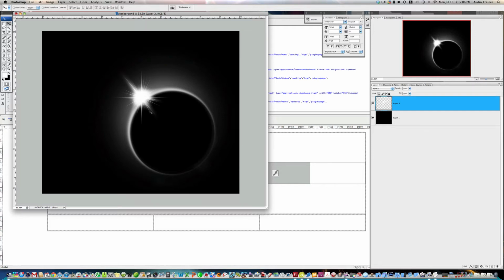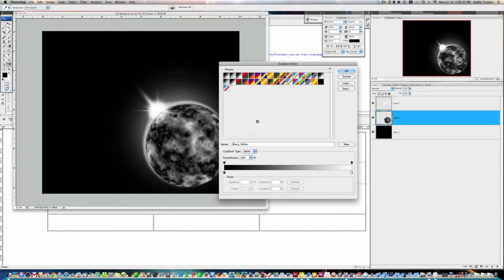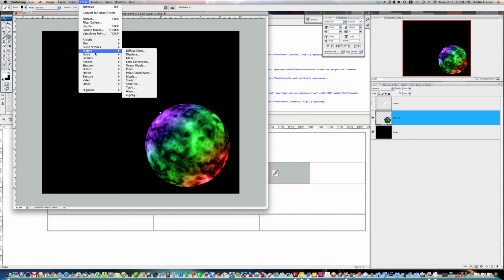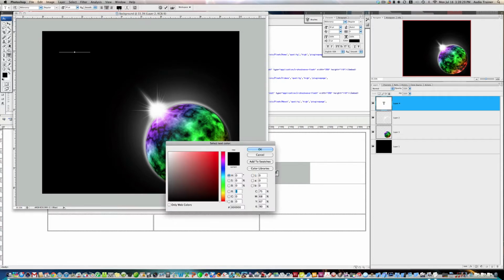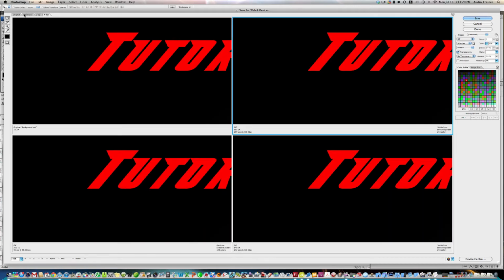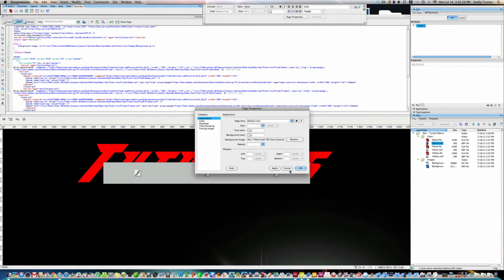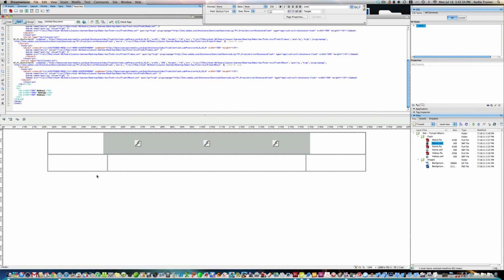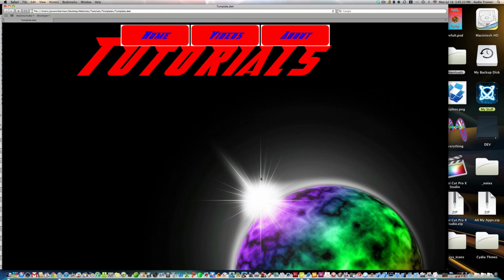Webpage Complex in dreamweaver pt2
Read Me!!!
here is part 2 or 4 on who to make a complex website in dreamweaver cs3